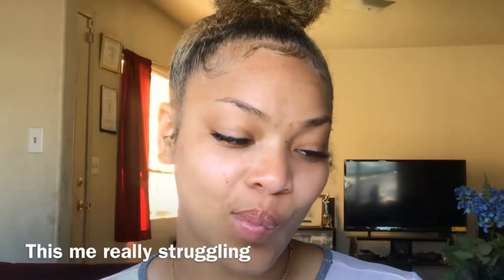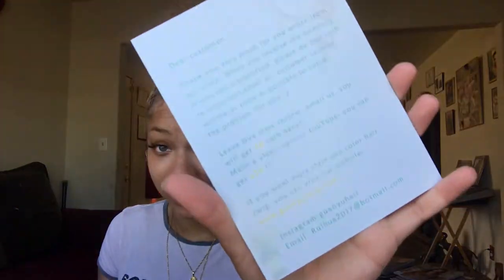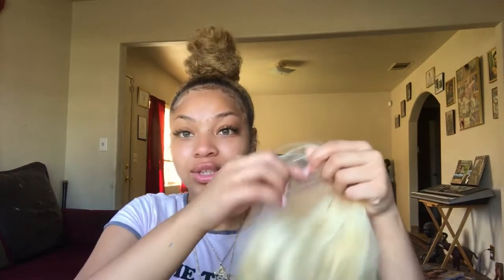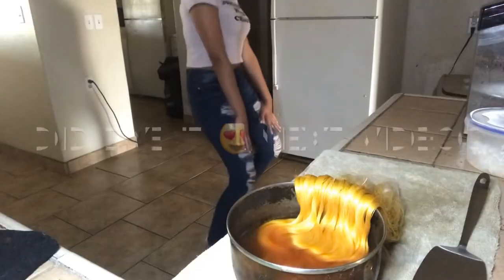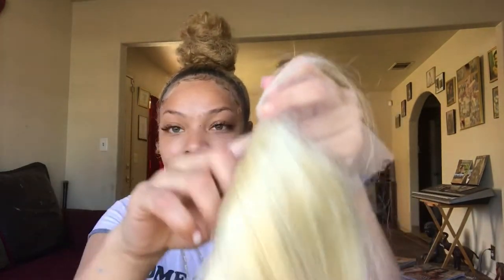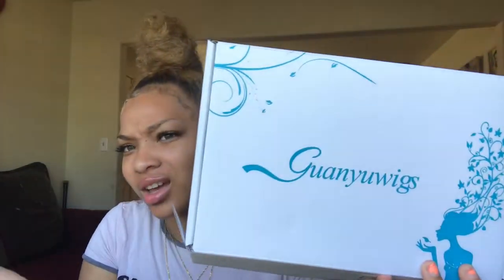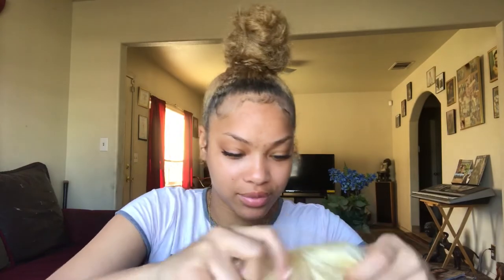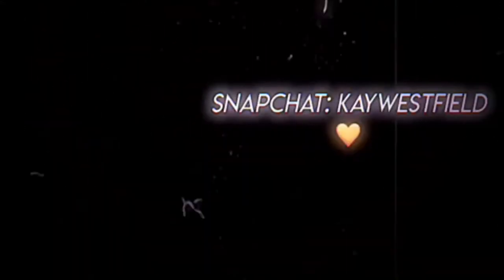A BOMB Super Affordable 180% Density Wig Review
LINK TO HAIR 😍

20 inch blonde 💗